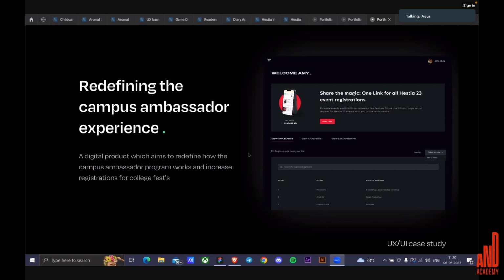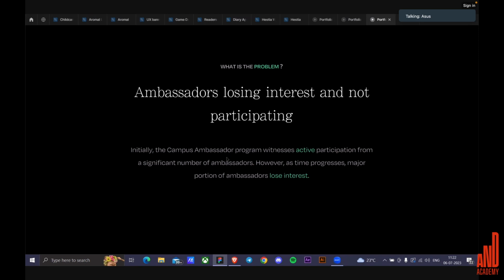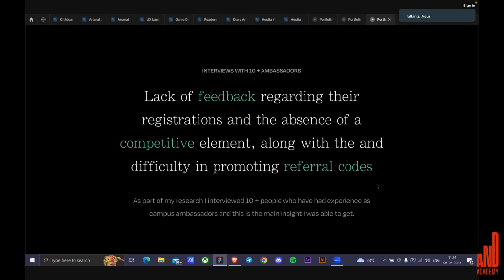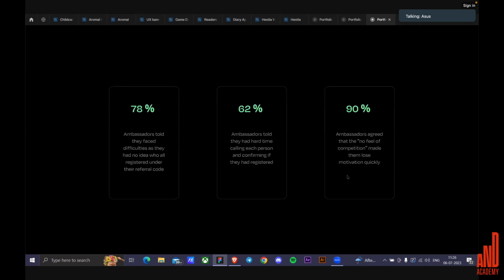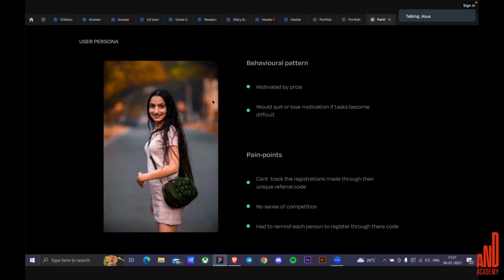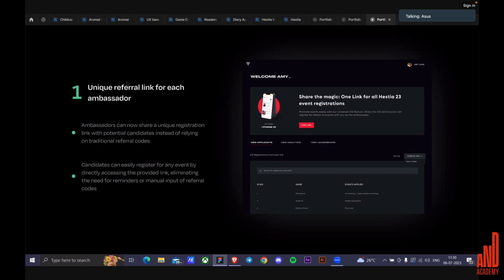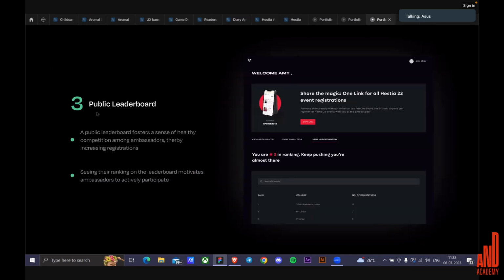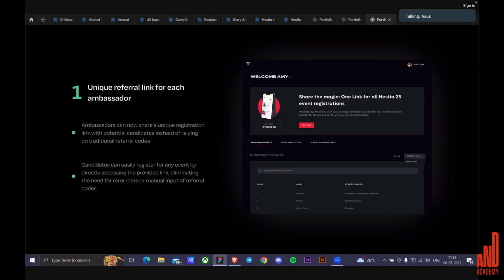🚀 Redefining Campus Ambassador Programs | UX UI Case Study by AND Learner Aromal Jose Baby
What happens when a referral-based campus ambassador platform fails to engage students? In this high-impact UX UI case study, Aromal Jose Baby reimagines the entire user journey — from motivation to conversion — to create a seamless, rewarding experience that actually works. 🎯